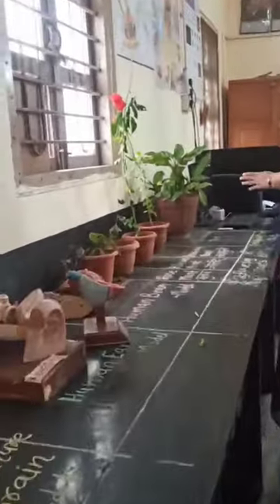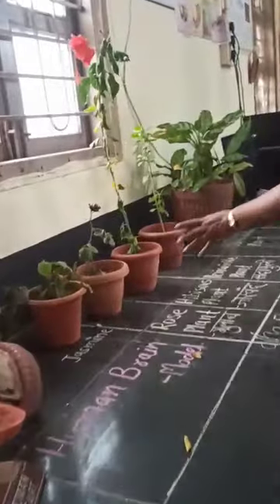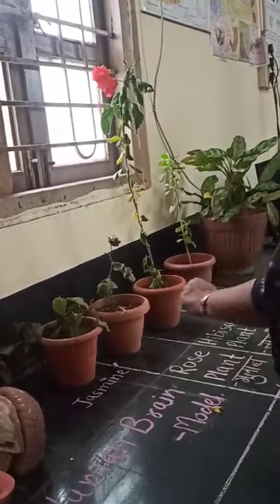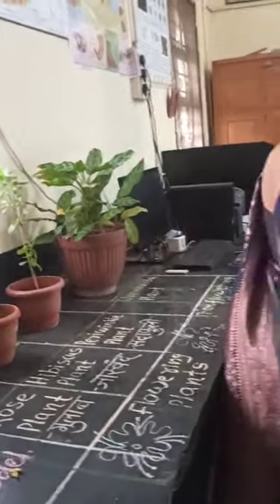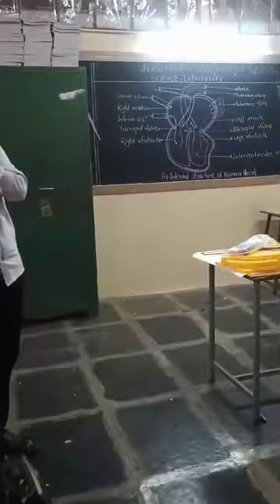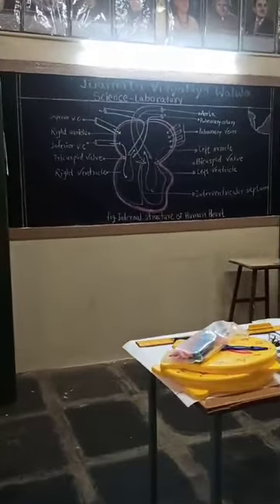Teaching Learning materials, Jijamata Vidyalaya Walwa Education week celebrated